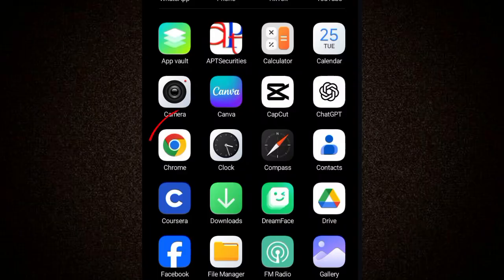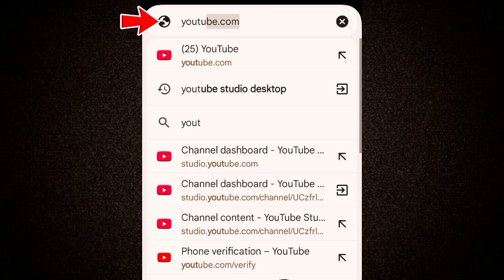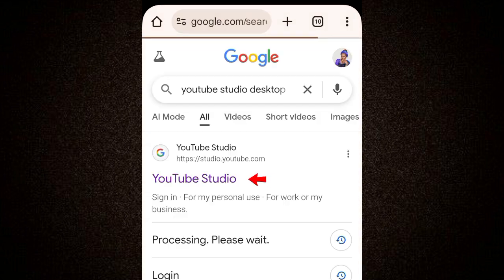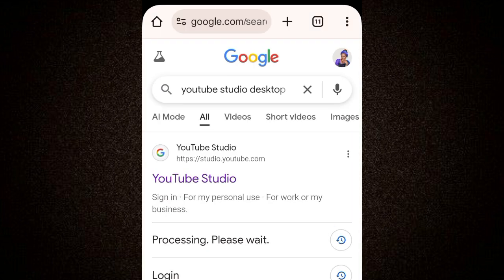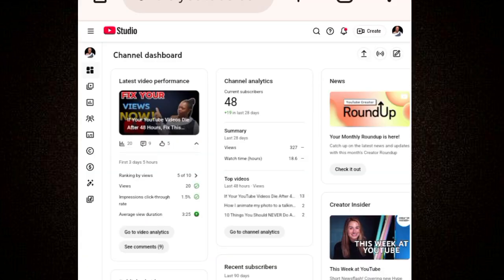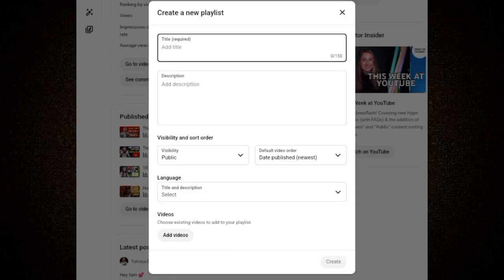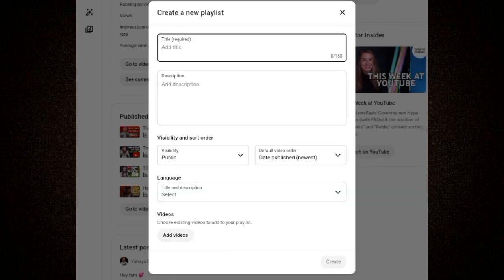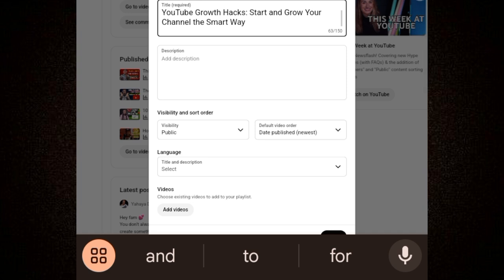How to Make YouTube Playlists That Get More Views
If you have been posting videos back to back but your views just refuse to grow… calm down, it might not be your content. Sometimes it’s the tiny features on YouTube that we ignore that actually hold the key to boosting your reach.
And one of those little features that quietly works wonders is YouTube Playlists.

In this video, I’m breaking down how to create a YouTube playlist the right way, why it matters, and how it can help you get more views, more watch time, and more love from the YouTube algorithm. And don’t worry, I’m explaining everything like I’m talking to a friend. No stress, no tech wahala.

When someone finishes one video, another one plays automatically and boom… your watch time increases, your engagement goes up, and the algorithm pushes your channel to more people.
That’s literally how small creators start competing with bigger channels.

Inside this tutorial, you’ll learn:

– What YouTube playlists really do for your channel
– How to title your playlist using keyword-rich titles
– How to add descriptions that help your playlist rank on YouTube and Google
– How to use both the desktop browser and YouTube Studio app to add videos
– Why playlist visibility and language settings matter
– How to keep your playlist updated as you upload new videos

It’s a super simple tutorial, but trust me, once you start using playlists properly, you’ll notice a difference in how people watch your videos. YouTube actually LOVES when viewers stay longer, and playlists help you make that happen without doing any extra work.

So if you want more views, more watch time, and a smarter way to organize your channel… let’s jump right in.

Your support encourages me to keep creating more tutorials like this for small creators trying to grow.